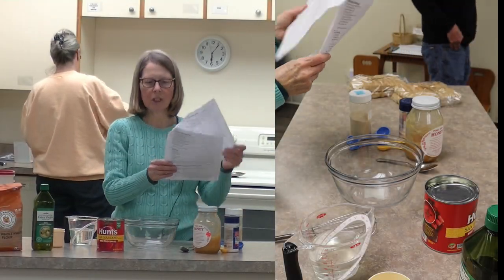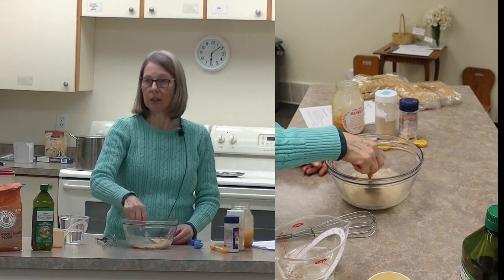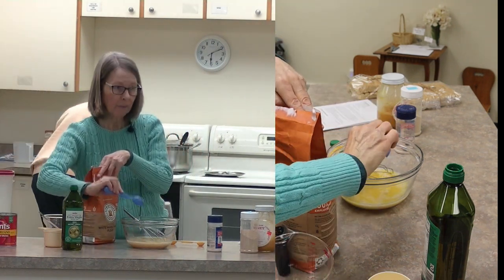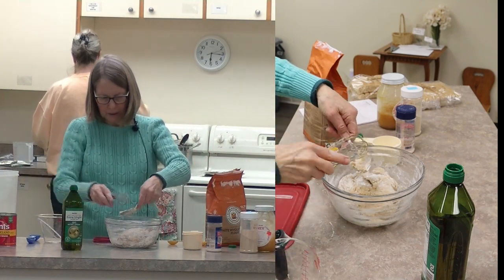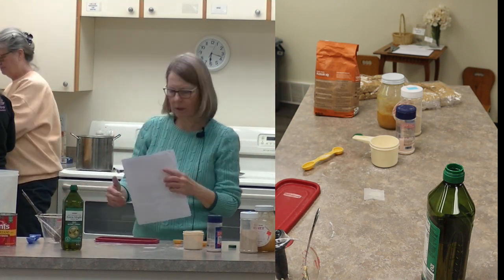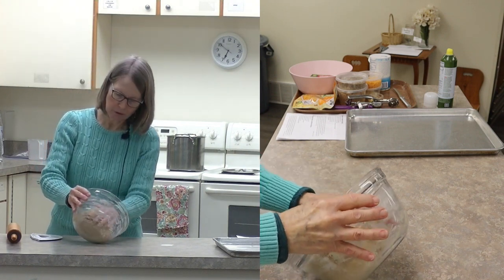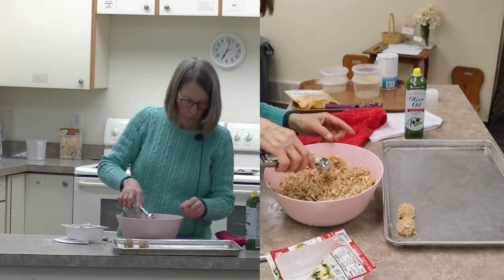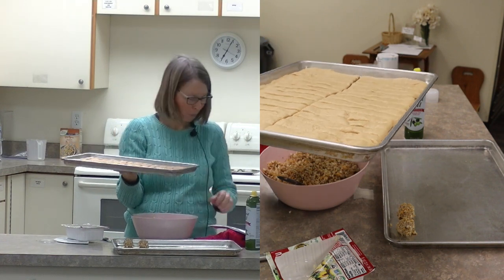Whole Food Plant Based Supper Club - Italian Favorites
This month's theme is "Italian Favorites."

This whole food, plant-based super club is a ministry of the Clare Seventh-day Adventist Church.  It is currently held on the 4th Thursday of every month. The public is welcome to attend.